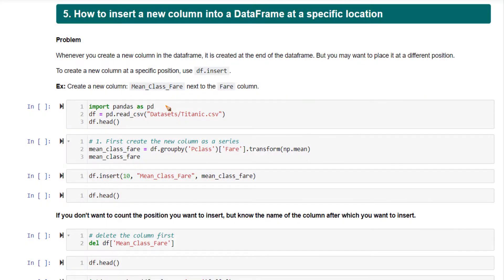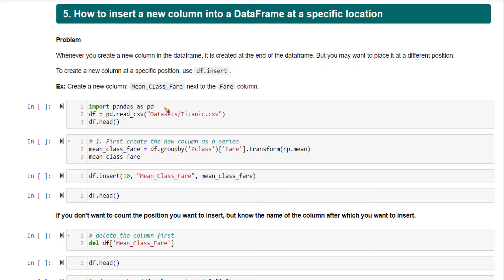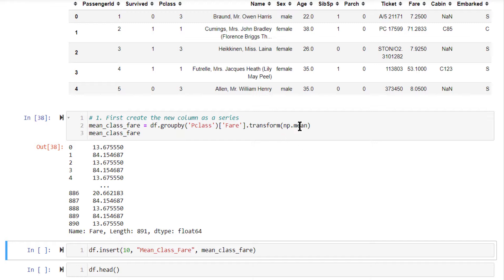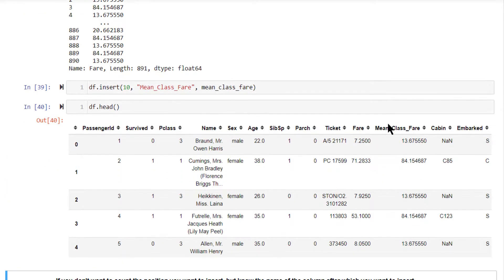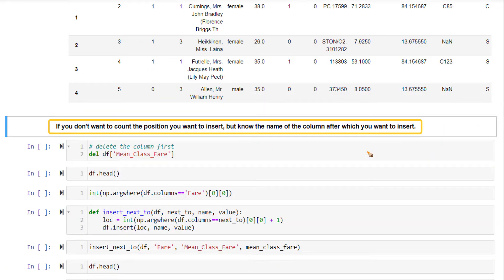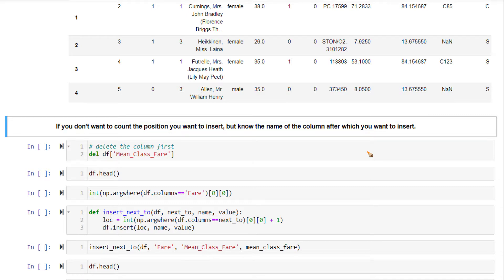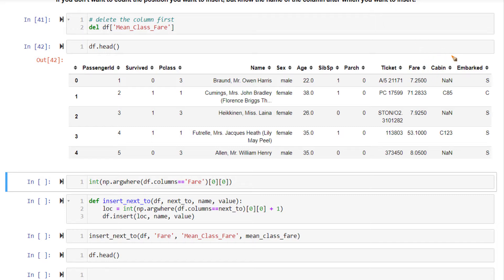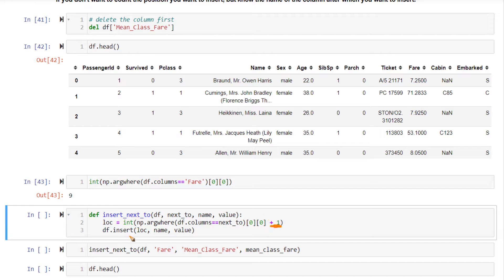Adding a Column to DataFrame | #47 of 53: The Complete Pandas Course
This Trick is all about inserting a New Column into a DataFrame in a specific location and not at the end. Let's check how we can do that

🔹 Tips and Tricks on Adding Column to data frame in Python Pandas.

By default, when you try to create a new column in a data frame, it goes to the end of the data frame. If you do that, and but you want to have that column in the very first location, or somewhere in between you again how to rearrange the columns in a certain fashion.

Rearranging columns manually is not a nice job to do, it takes time. So what can we do in that case, let's see this based on the Titanic data set, I'm creating a new column called mean class fare. Using transform to create this this column we are going to create.

So first, create the content or the series that you want to insert into the data frame, then use the insert method, tell which position you want this to go and name of the column and the value of the series itself.

Doing this, this will insert in that specific position, mean class fare, this goes right next to fare by default, this would go to the end of the data frame over here.

Now by doing this, this is coming in this position so that you can see both fair and mean class fare side by side.